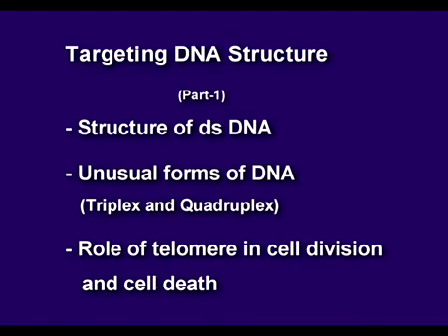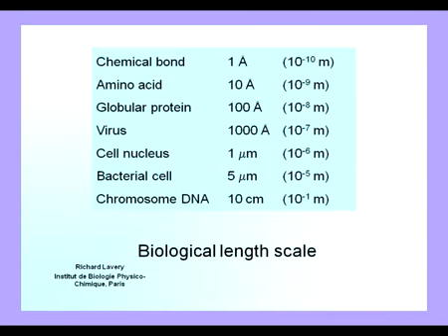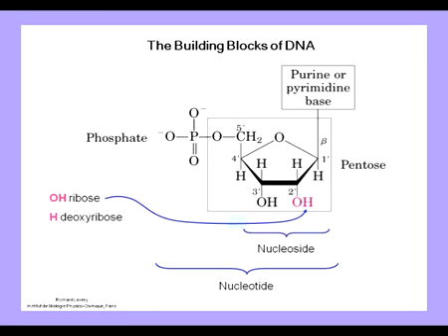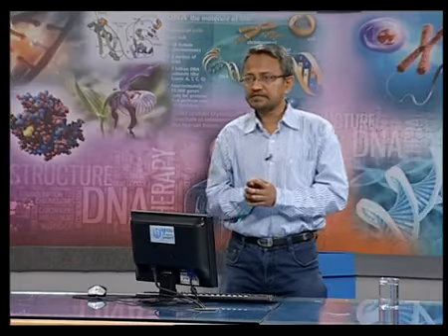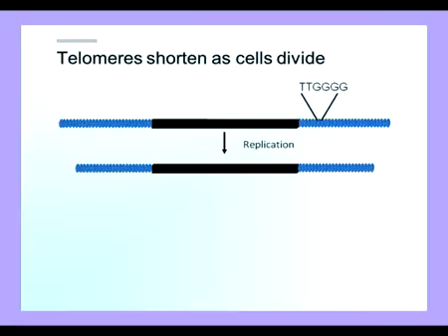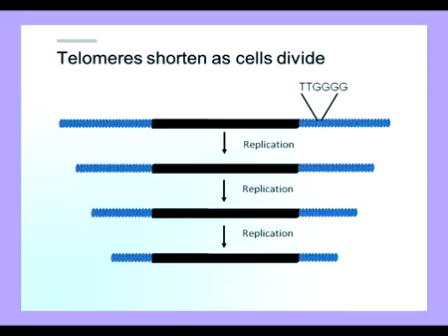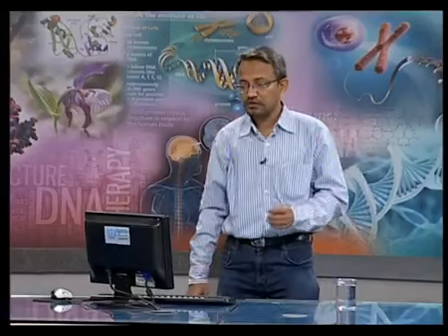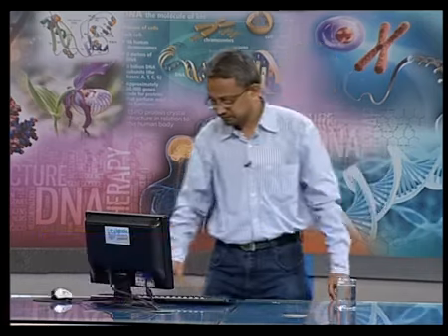IGNOU | FREE CLASSES |Targeting DNA Structure Part 1|ഡിഎൻഎ ഘടനയെ ടാർഗെറ്റുചെയ്യൽ ഭാഗം 1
IGNOU | FREE CLASSES |Targeting DNA Structure Part 1|ഡിഎൻഎ ഘടനയെ ടാർഗെറ്റുചെയ്യൽ ഭാഗം 1| டிஎன்ஏ கட்டமைப்பை குறிவைத்தல் பகுதி 1|डीएनए संरचना को लक्षित करना भाग 1
JULY 2024 അഡ്‌മിഷൻ ആരംഭിച്ചു

JULY 2024 അഡ്മിഷൻ നേടാൻ 👇👇👇പൂരിപ്പിച്ചു സബ്‌മിറ്റ് ചെയ്യുക 👇👇

100% പരീക്ഷയിൽ വിജയിക്കാനും 80+ മാർക്ക്‌ ലഭിക്കാനും : chapter wise Reference (Questions Answers Bank )Materials with many years Solved Question Papers പെട്ടന്ന് ലഭിക്കാൻ 👇👇👇 പൂരിപ്പിച്ചു സബ്‌മിറ്റ് ചെയ്യുക 👇👇

100% പരീക്ഷയിൽ വിജയിക്കാനും 80+ മാർക്ക്‌ ലഭിക്കാനും : chapter wise Reference (Questions Answers Bank )Materials with many years Solved Question Papers പെട്ടന്ന് ലഭിക്കാൻ 👇👇👇 പൂരിപ്പിച്ചു സബ്‌മിറ്റ് ചെയ്യുക 👇👇

100% പരീക്ഷയിൽ വിജയിക്കാനും 80+ മാർക്ക്‌ ലഭിക്കാനും : chapter wise Reference (Questions Answers Bank )Materials with many years Solved Question Papers പെട്ടന്ന് ലഭിക്കാൻ 👇👇👇 പൂരിപ്പിച്ചു സബ്‌മിറ്റ് ചെയ്യുക 👇👇